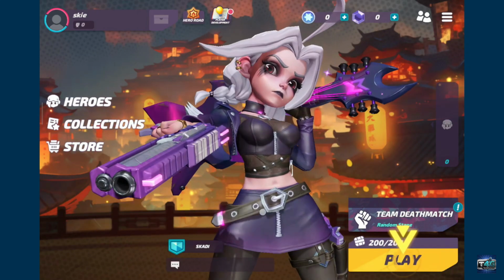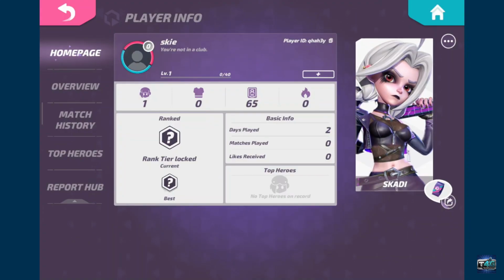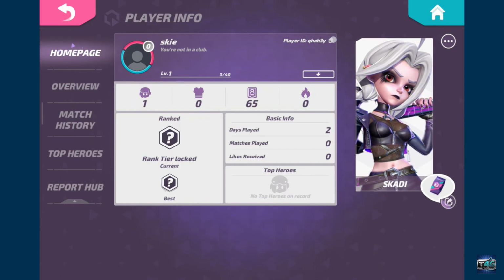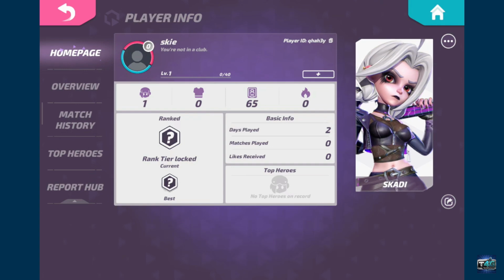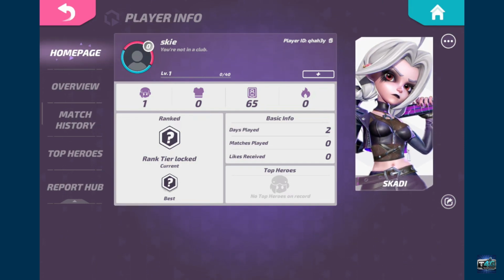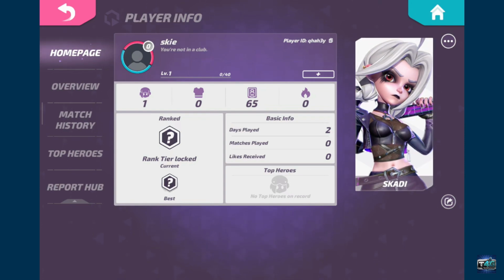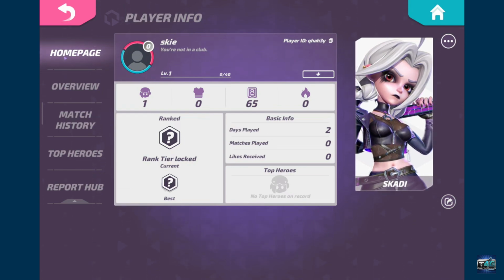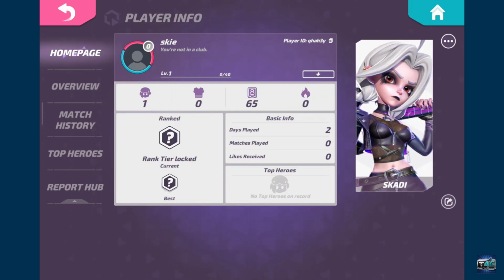How to Find Your Player ID in T3 Arena (2026 Tutorial)?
Learn how to find your player ID on T3 Arena quickly and easily in 2026! Your player ID is essential for account support, linking accounts, participating in events, or claiming rewards. This step-by-step guide will help you locate it in seconds.